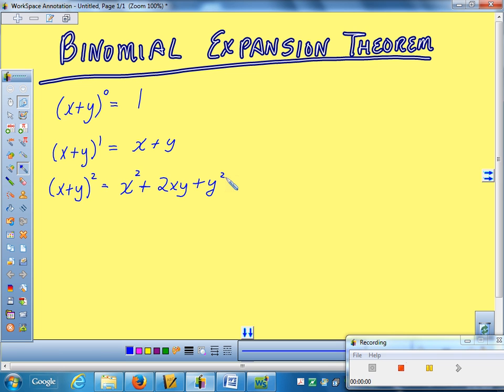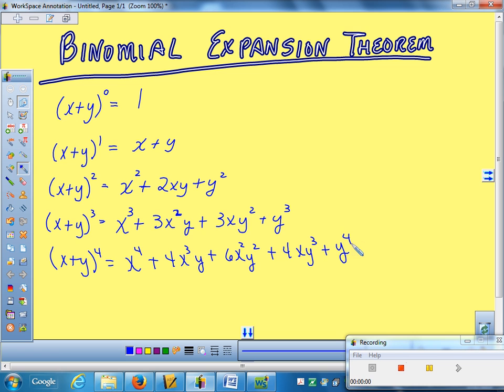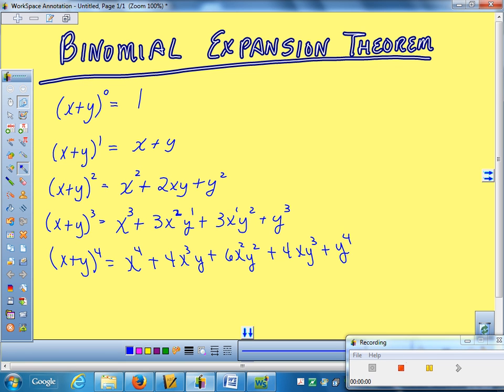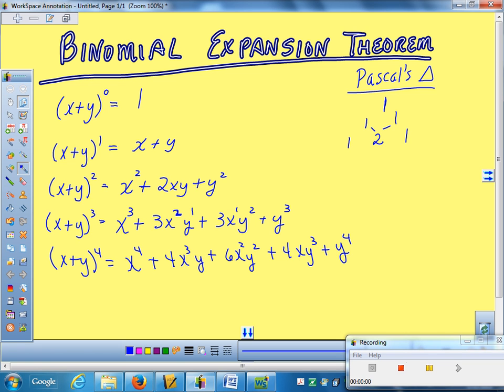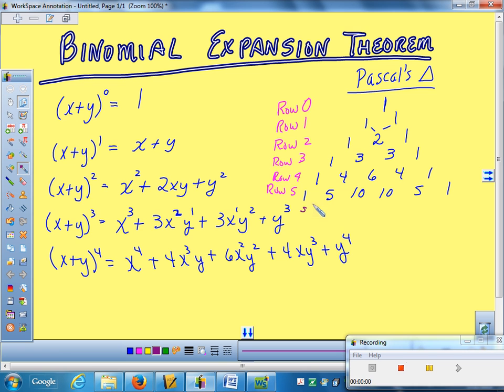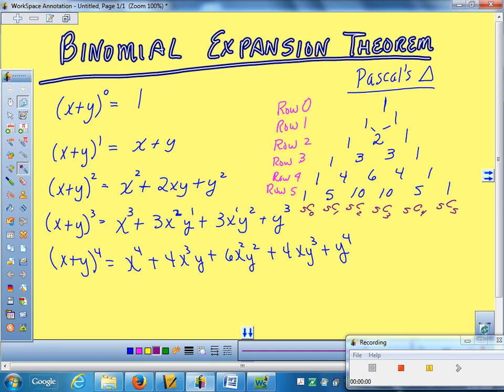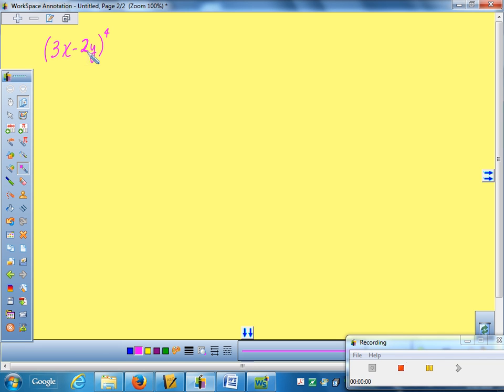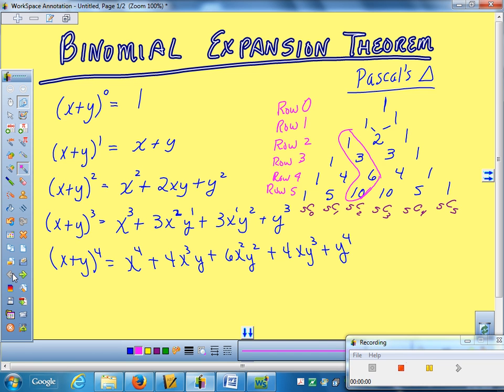Binomial Expansion Thm Part 1